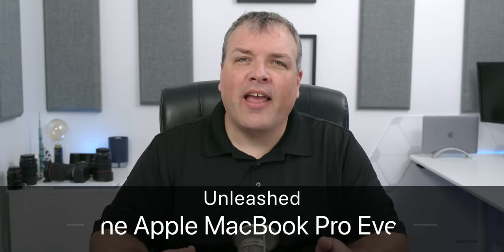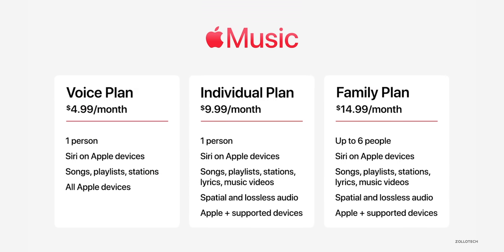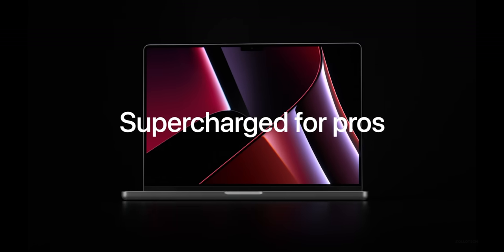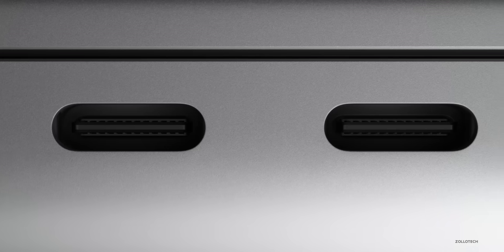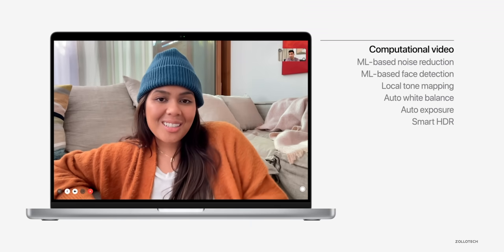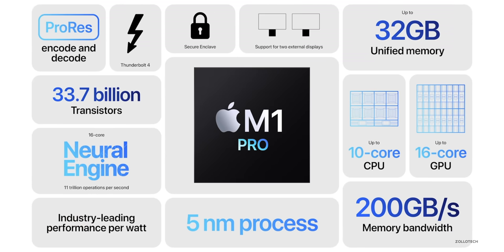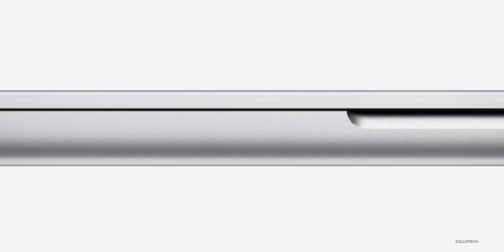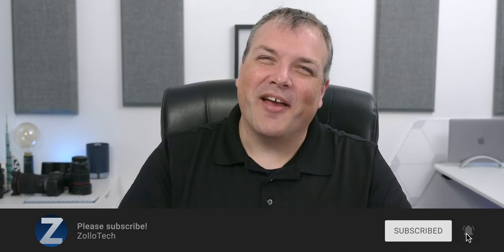Apple Event October 2021, MacBook Pros Reaction - iOS 15.1 and macOS Monterey Release Date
Apple released new MacBook Pro models and they seems like a huge upgrade. Apple also announced AirPods 3, Apple Music updates and new HomePod mini colors.

After almost a year of just base M1 Macs and products, Apple had not yet shown their Pro release of higher-end Apple Silicon.  Today Apple released the M1 Pro and M1 Max Apple silicon.  The first machines with the M1 Pro and M1 Max are all new 14” and 16” MacBook Pro that have M1 Pro and M1 Max options along with a new 120Hz Pro Motion mini-LED display, updated design, a new keyboard, speakers, 1080P webcam, MagSafe, HDMI, thunderbolt 4 and even an SD Card reader.  macOS Monterey will release on the new MacBooks Pro also.

In this video I talk about the new MacBook Pros, AirPods 3 and announcements from the Unleashed Apple Event.

Apple Watch Series 7 on Amazon

Apple Case I use on Amazon
***Time Codes***
00:00 - Introduction
00:21 - Apple Polishing Cloth
00:48 - Apple Music
01:24 - HomePod mini
02:38 - MacBook Pro
02:56 - New MacBook Pro
05:37 - The Notch
06:29 - M1 Pro and M1 Max
07:31 - MacBook Pro Price
07:42 - macOS Monterey release date
09:07 - Conclusion
09:38 - Outro